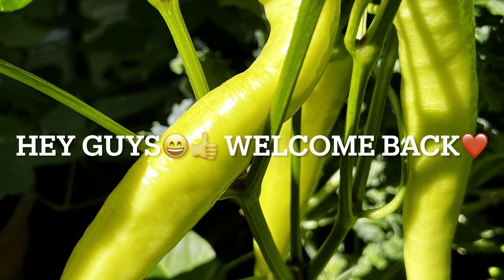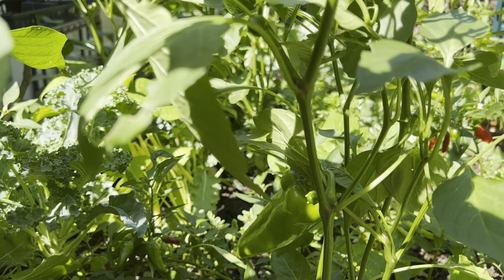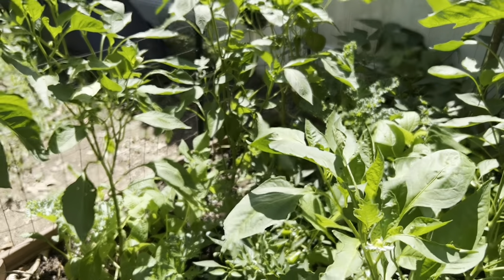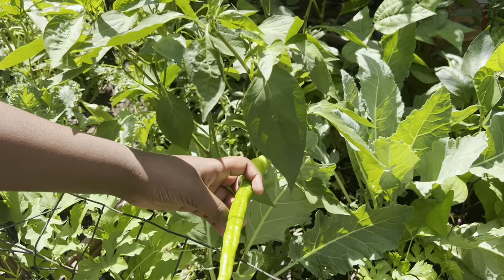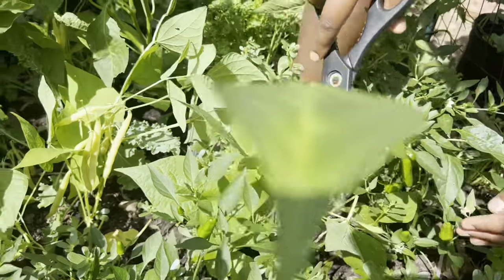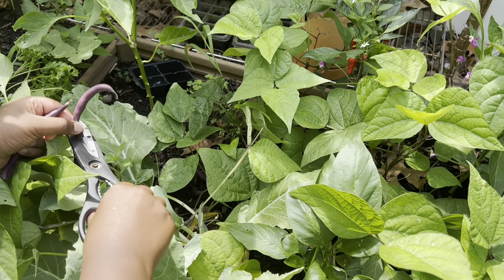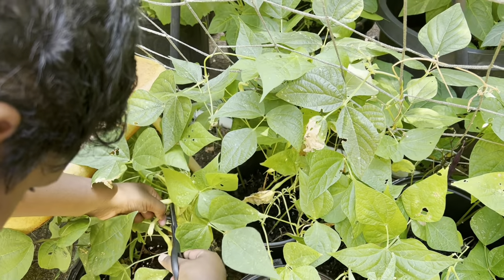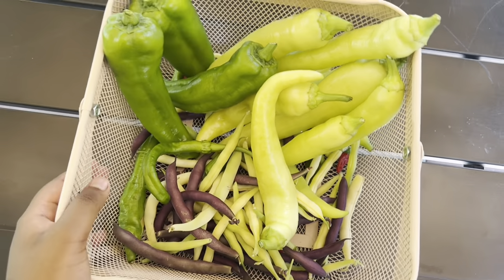Harvesting Sri Lankan Tropical Vegetables In New Jersey USA!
Watch the video to see what we harvested on this very hot day in the backyard garden!